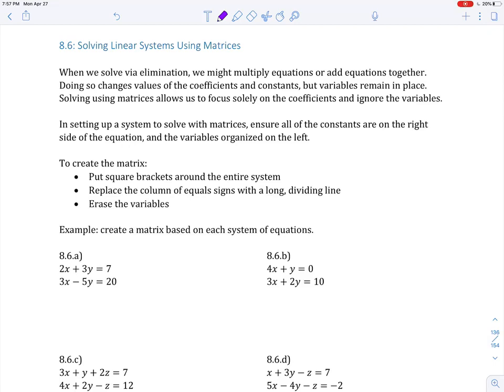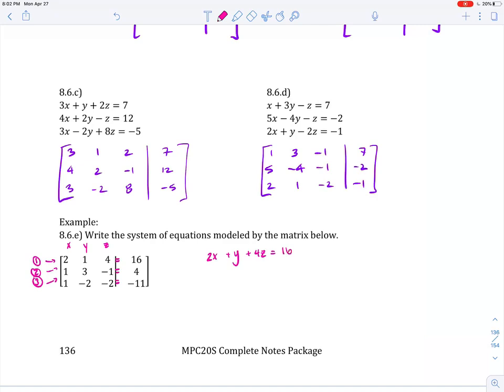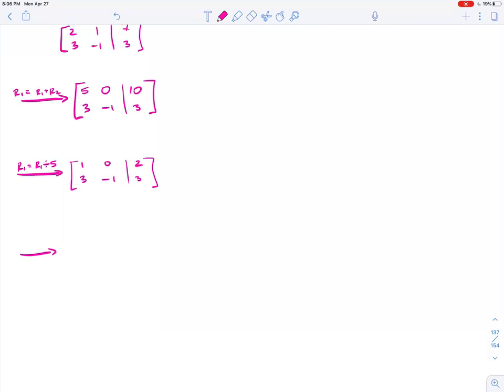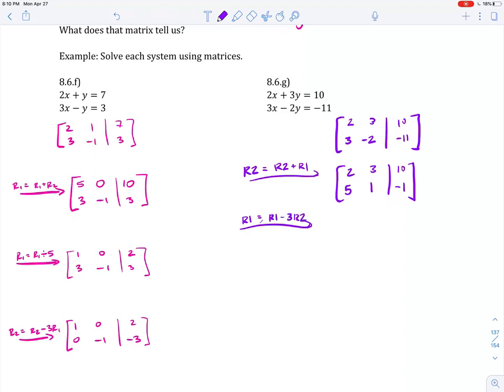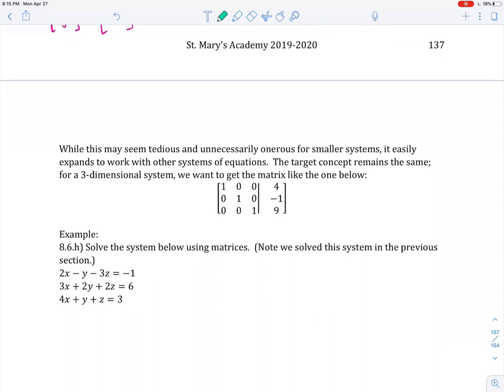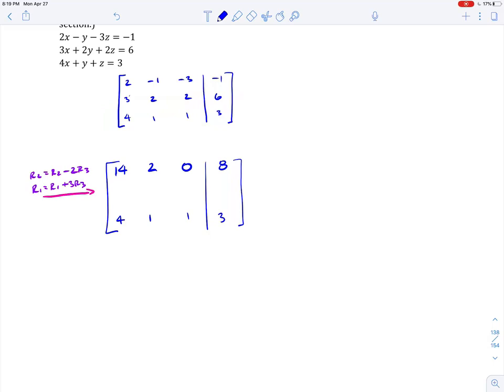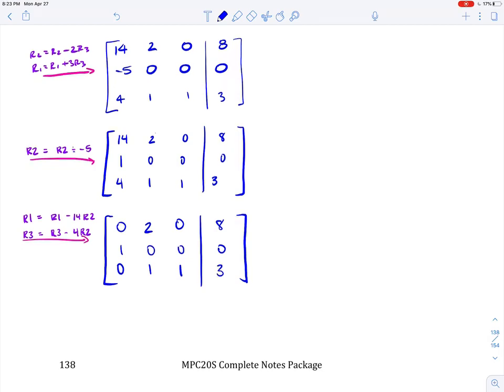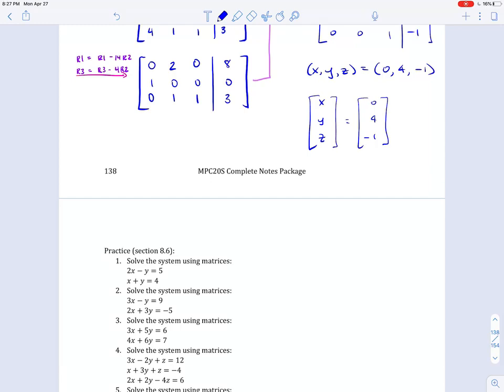MPC20S: Topic 8.6 - Solving Linear Systems Using Matrices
MPC20S: Introduction to Applied and Pre-Calculus Mathematics
Topic 8: Systems of Linear Equations
Part 6: Solving Linear Systems Using Matrices